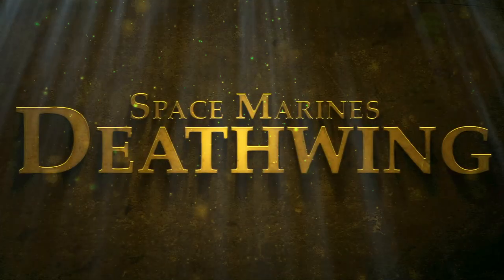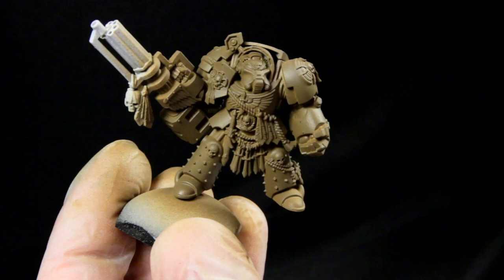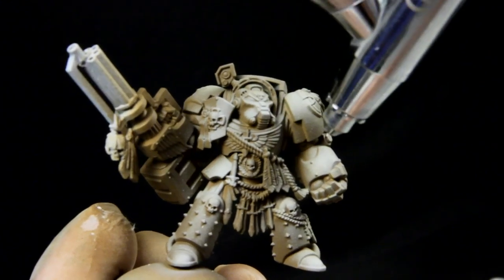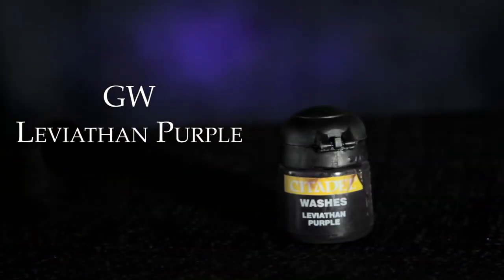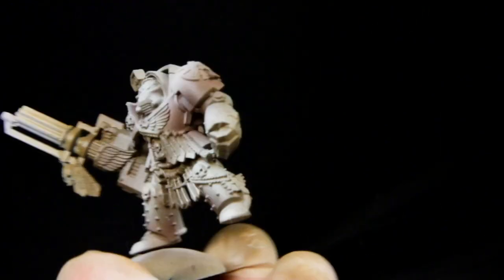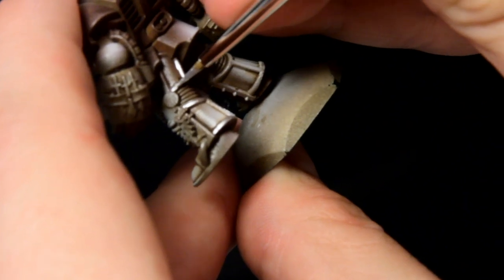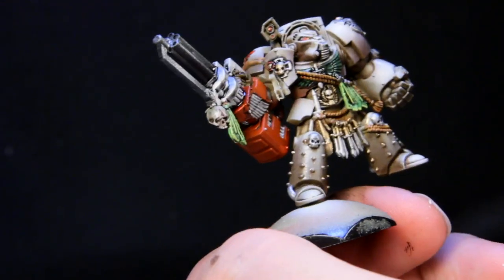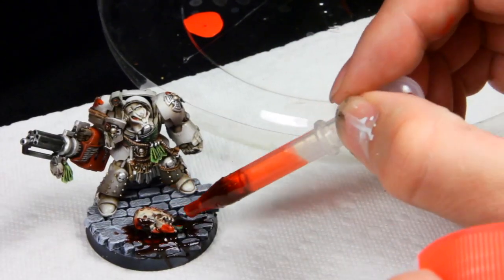Painting Warhammer 40K: Deathwing Terminator, Dark Vengeance Dark Angels Terminator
I'm a little late to the game, but I picked up the Dark Vengeance box set and I'm having a great time with it already. This is a Deathwing Terminator, which will be the first of a few planned Dark Vengenace tutorials (looking forward to that Hellbrute!)

Andrew